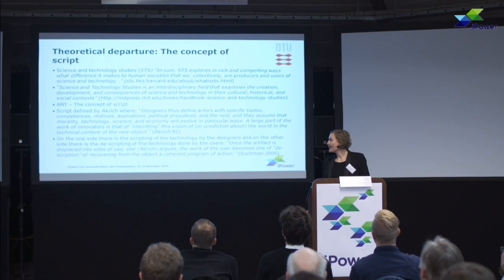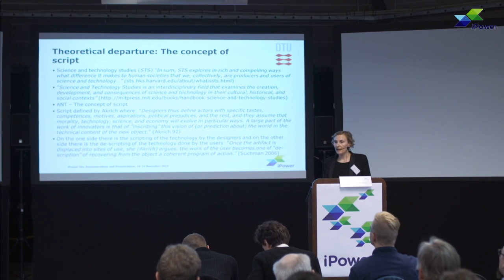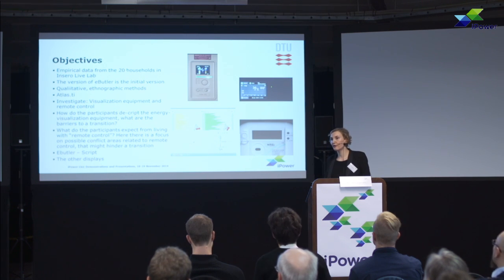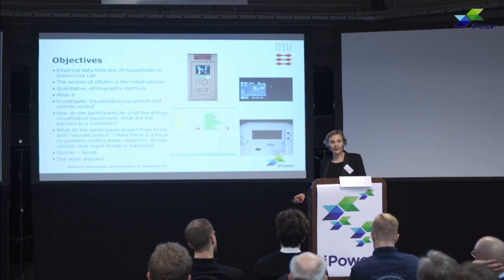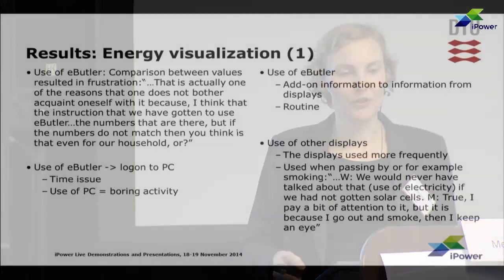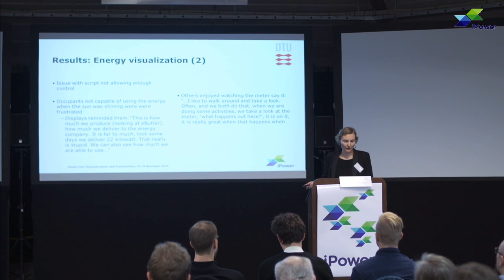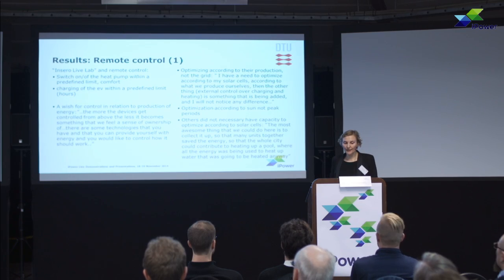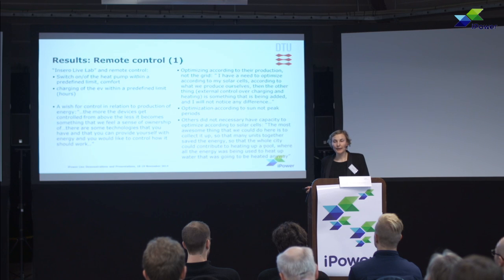iPower Conference: Insero’s Livelab_Study User Behavior and Improve Smart Grid (Part 5.2)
Speaker: Meiken Hansen, PhD Student, DTU Management Engineering.